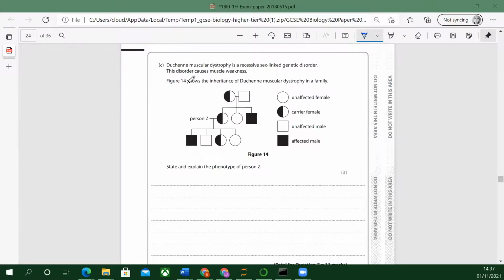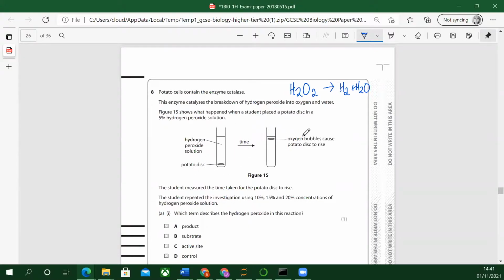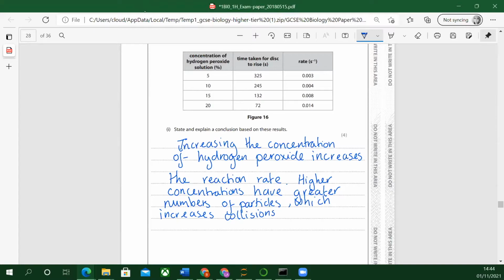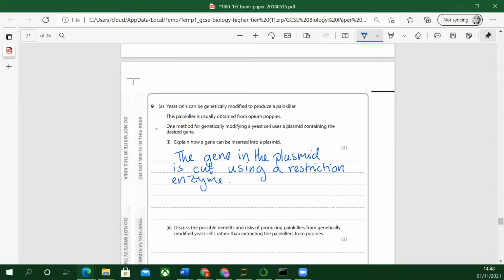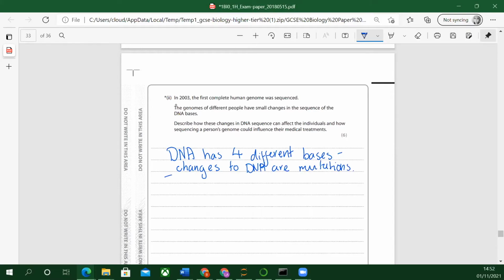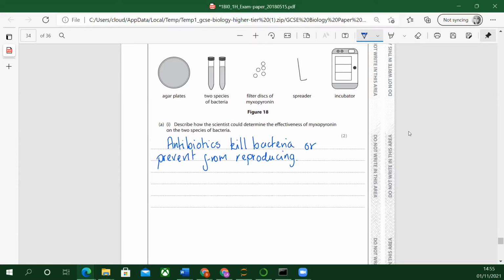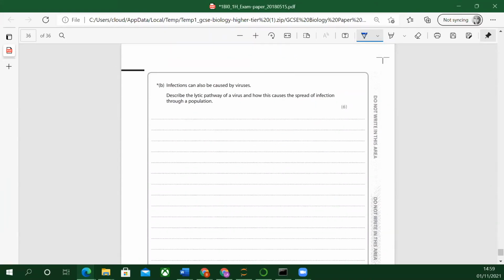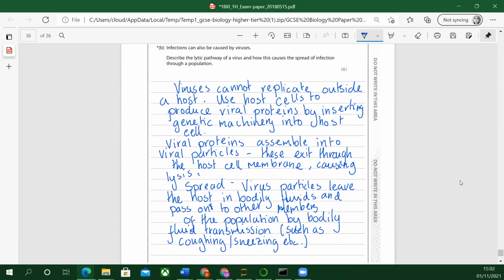Edexcel Biology Paper 1 Higher Part 5 | Satchel Classes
About this class:
Like what you see? Access all of our free classes here:

This five part series will help prepare you and boost your confidence in the Edexcel Biology Paper 1! In this class, students will go through the Edexcel Paper 1 Higher Tier Biology paper from 2018, covering the topics of the human eye, cardiovascular disease, BMI calculation, plant organs, tests for starch, bacteria, stem cells, microscope magnification, evolution, and genetics. By the end of class, students will feel more confident answering questions!